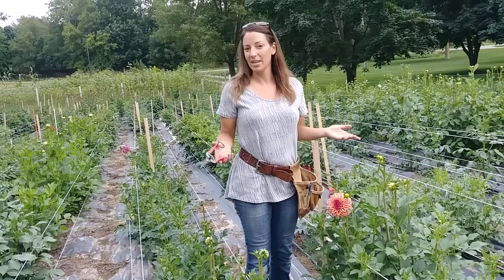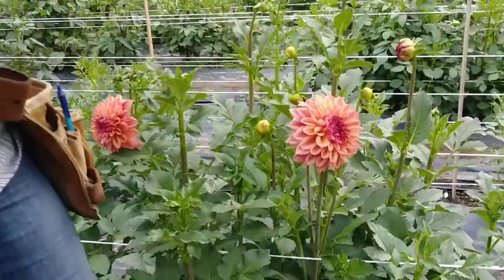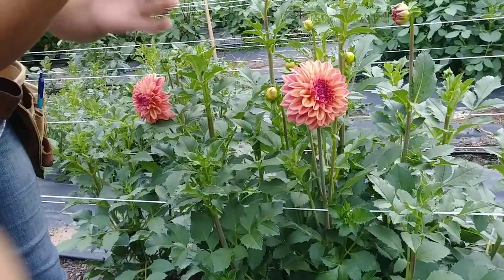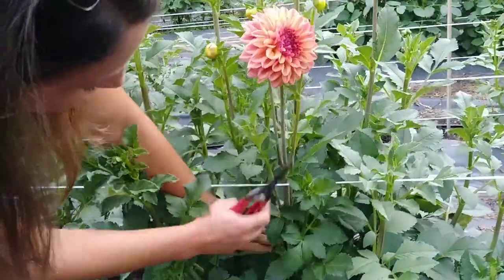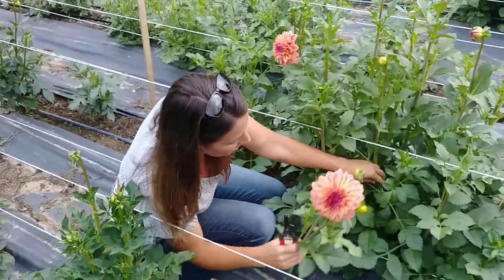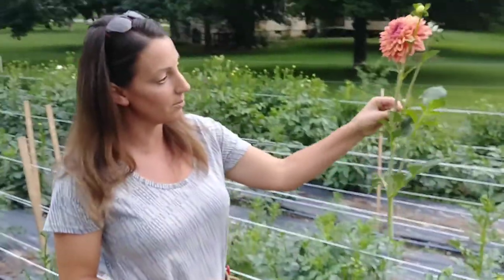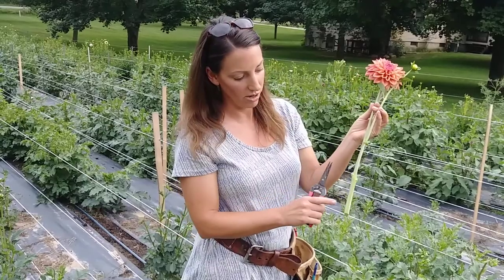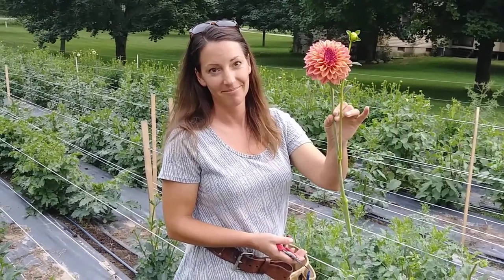How to Cut Dahlia Blooms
Dahlias are a wonderful cut flower... and the more you cut them, the more they produce! Watch this short video to learn the proper cutting technique for dahlias. You feel like a flower cutting pro in no time!